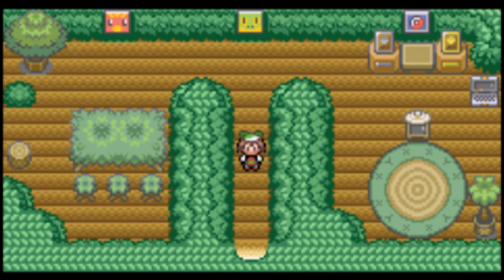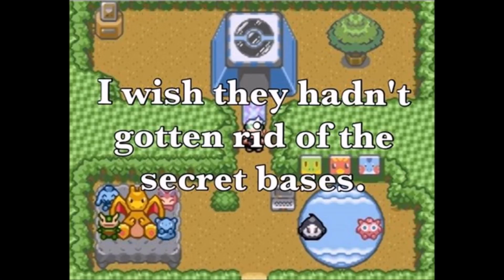Pokemon Omega Ruby & Alpha Sapphire - Your Own Gym!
You are your own Gym Leader!